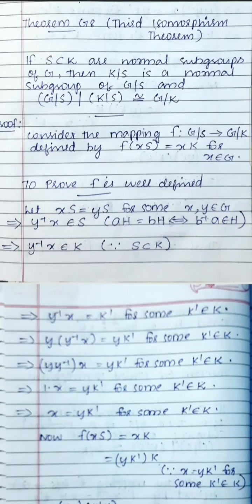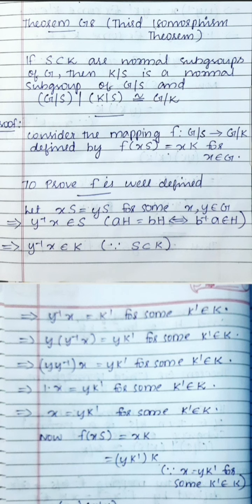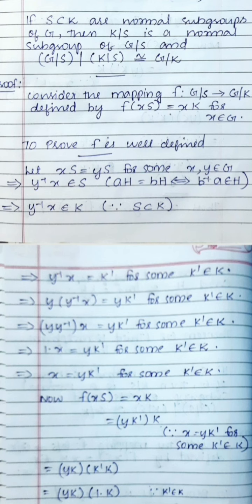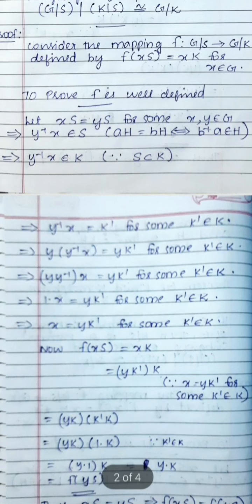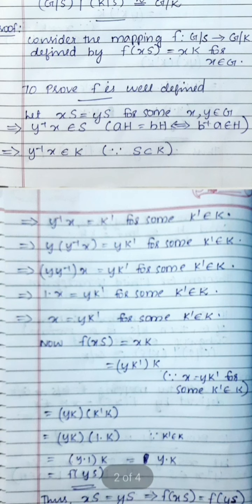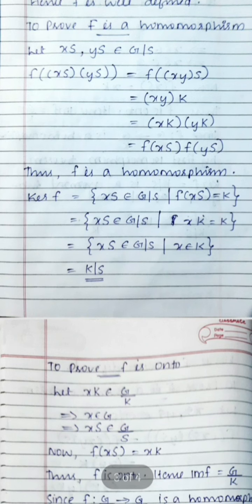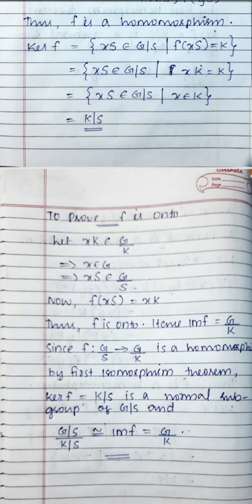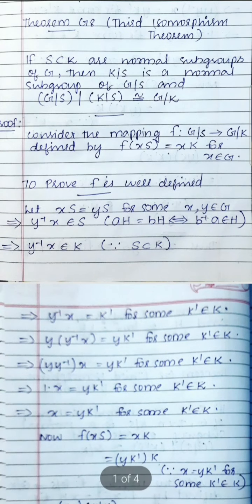Field theory | Part 5 Third isomorphism theorem